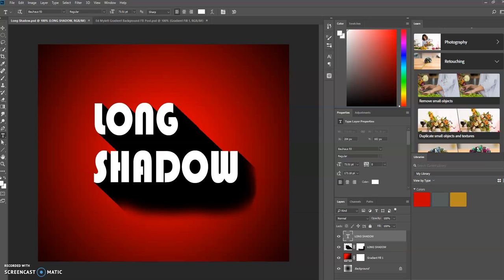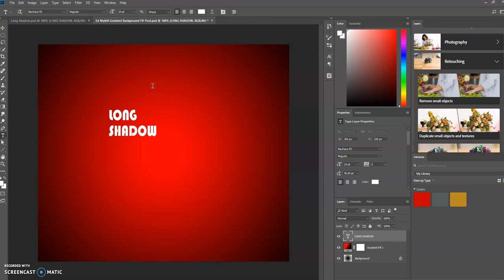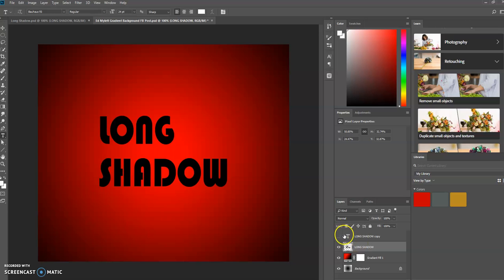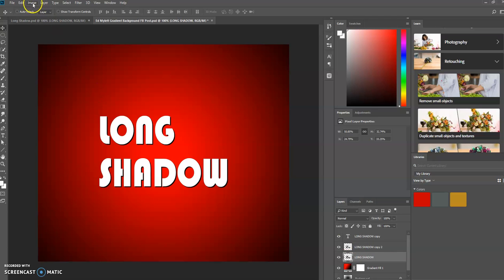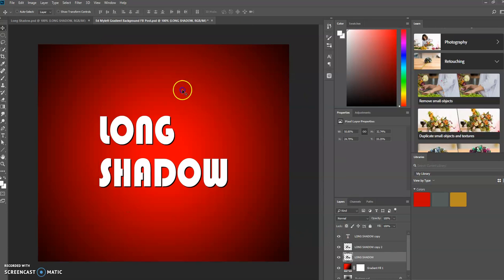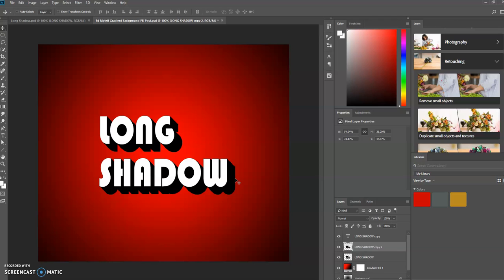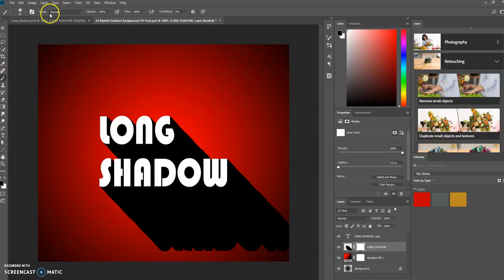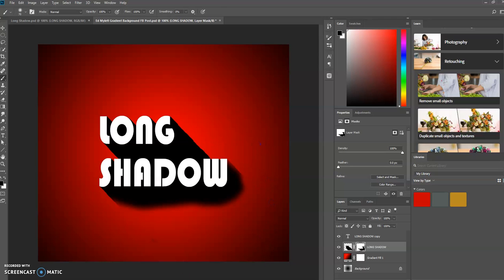How To Create A Long Shadow Text Effect In Photoshop | Photoshop CC Tutorials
In this video tutorial you will  learn to create an long shadow behind your text in Photoshop.